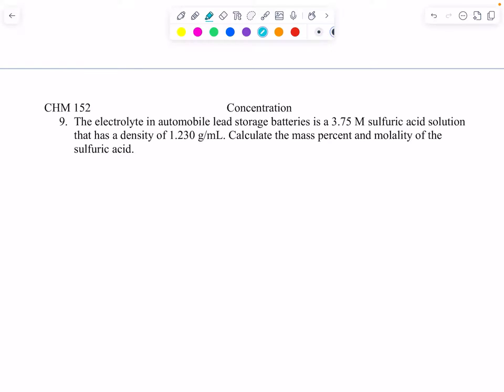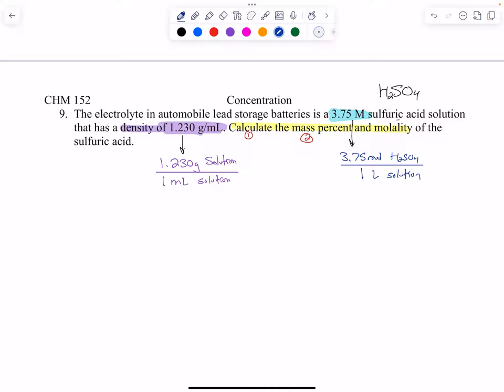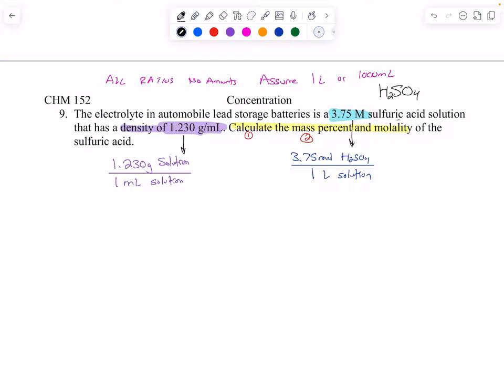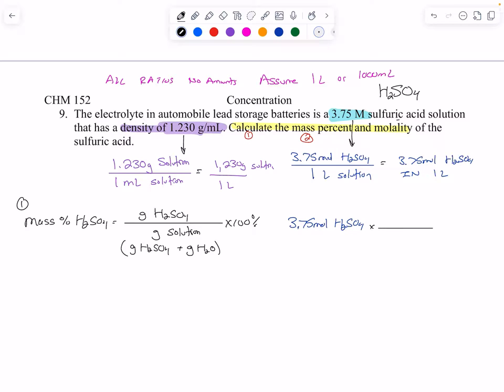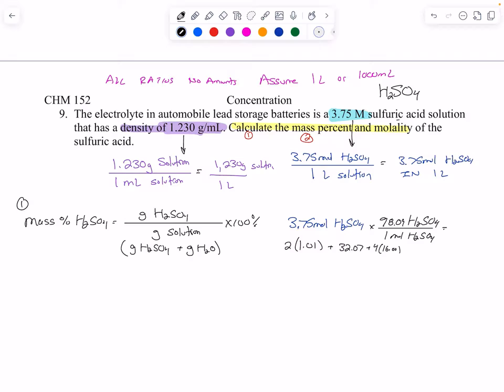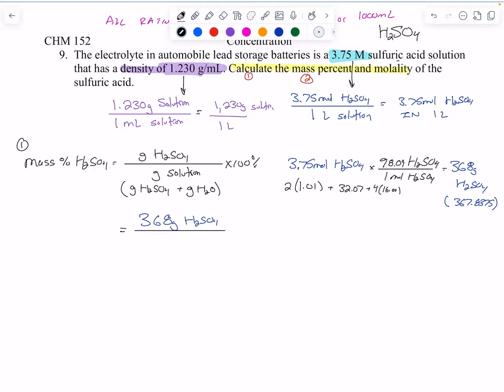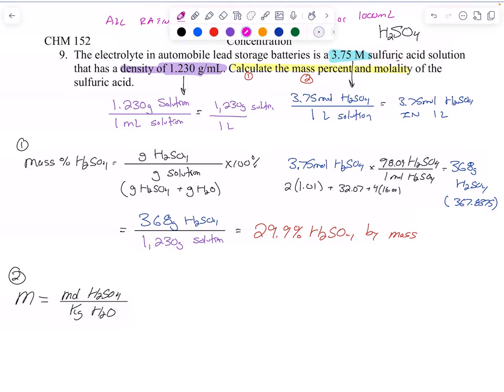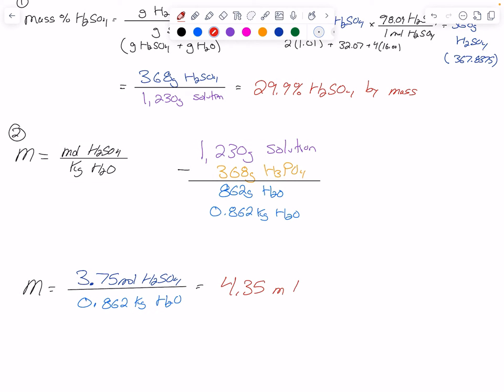CHM 152 Concentration Problem 9